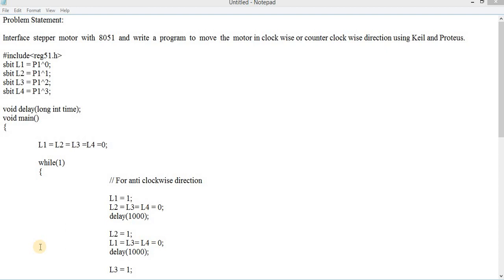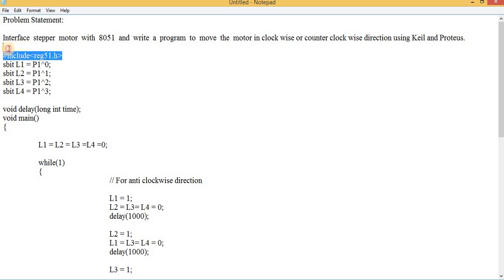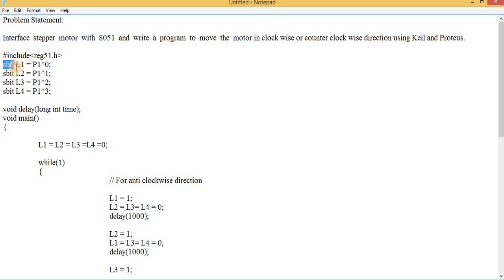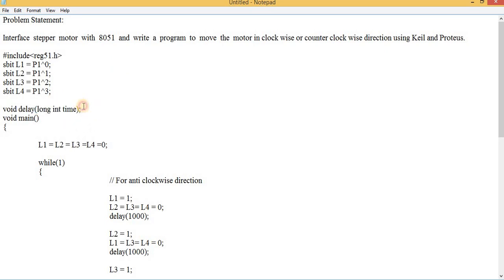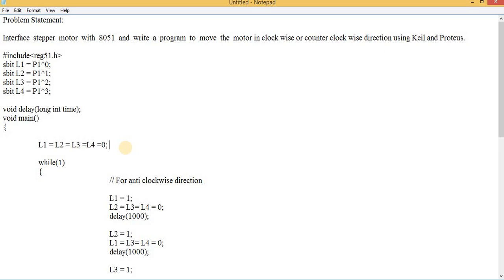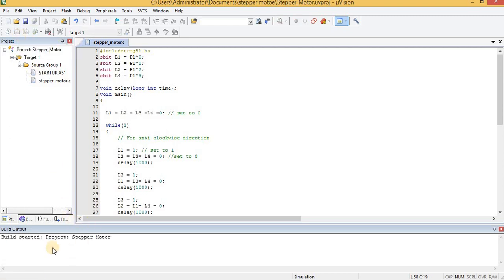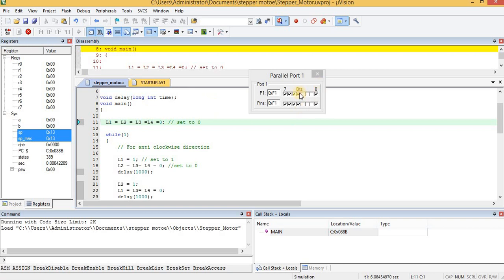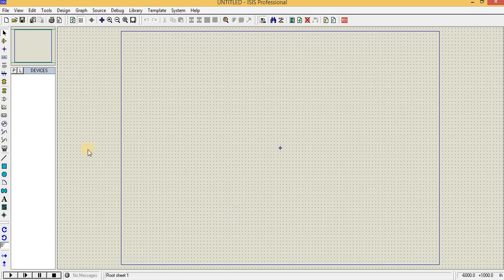Interfacing Stepper Motor using Keil and Proteus - Embedded Systems Practical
University of Mumbai (SY.BSc.IT)
Introduction to Embedded Systems Practical
Program to interface Stepper Motor using Keil and Proteus.

I have tried to explain it in easiest way. If any doubts you can ask in the comments section..